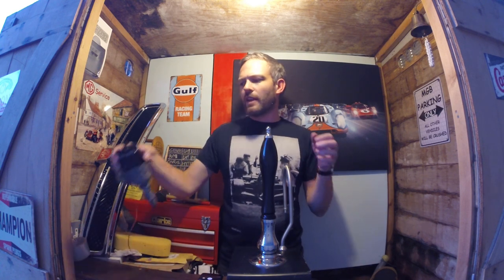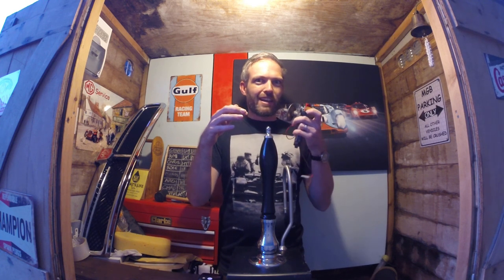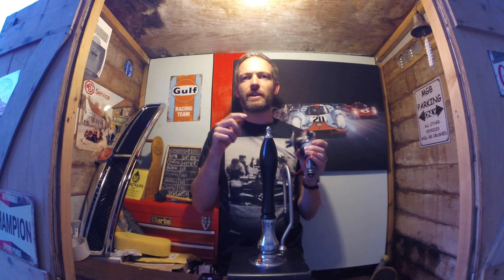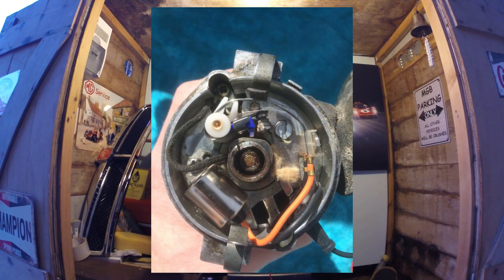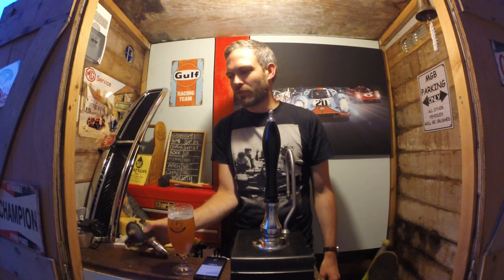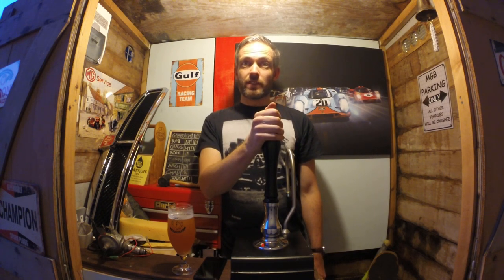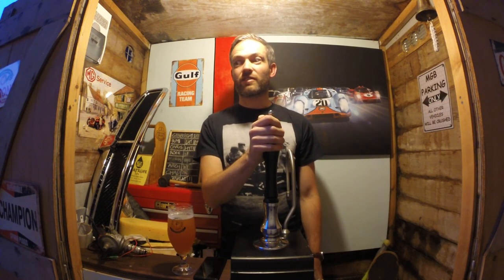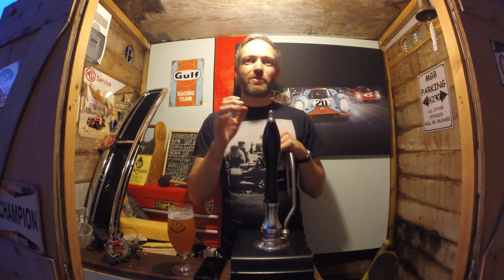MGB GT - Distributors and Electronic Ignition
A brief overview of MGB distributors, their weaknesses and what electronic ignition is all about!